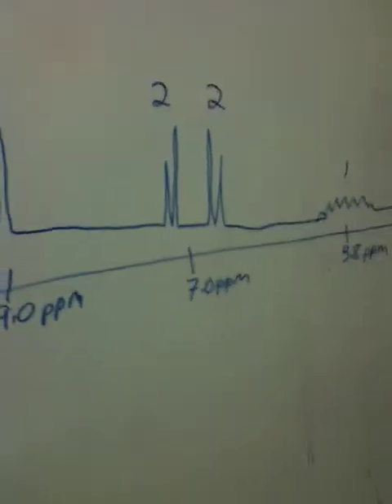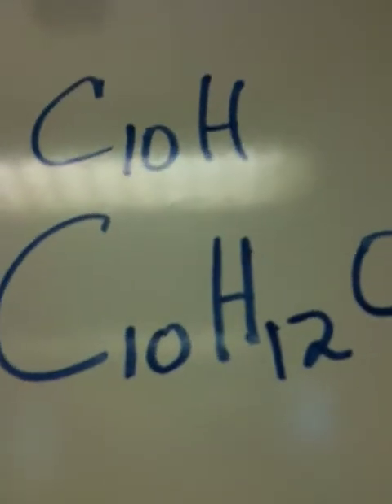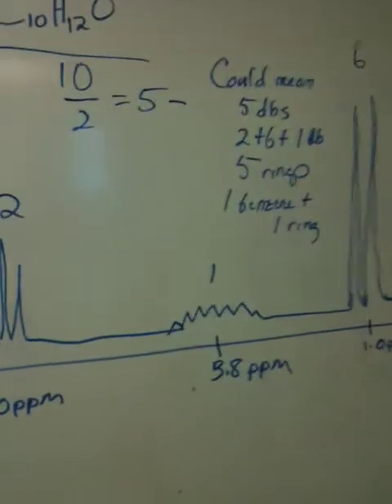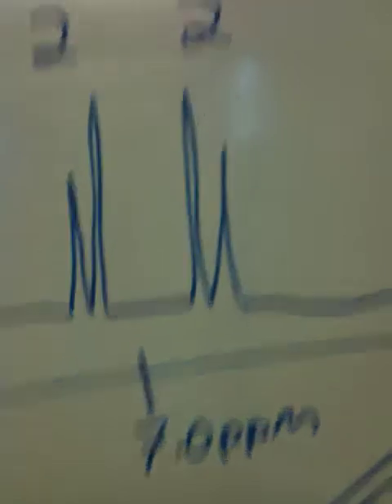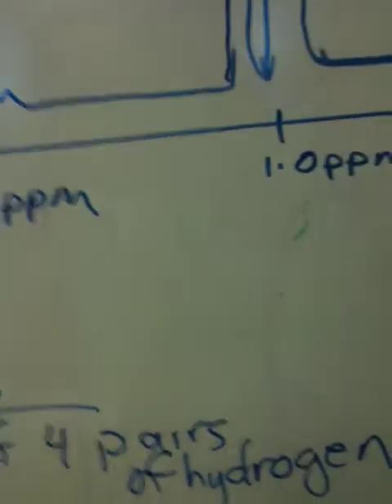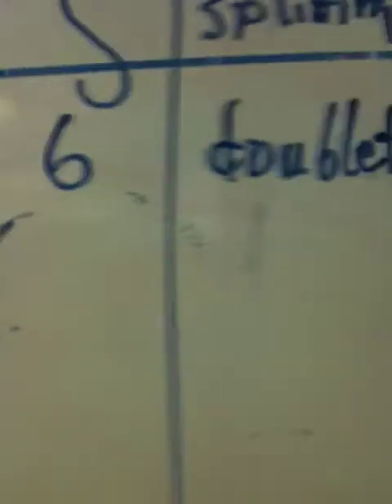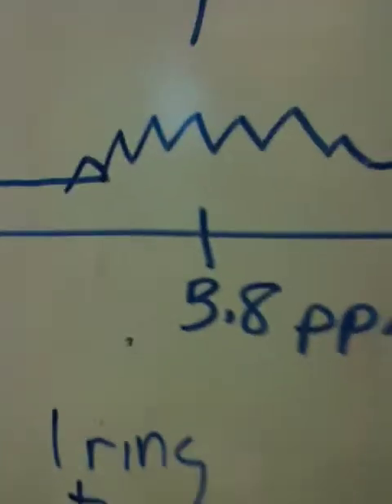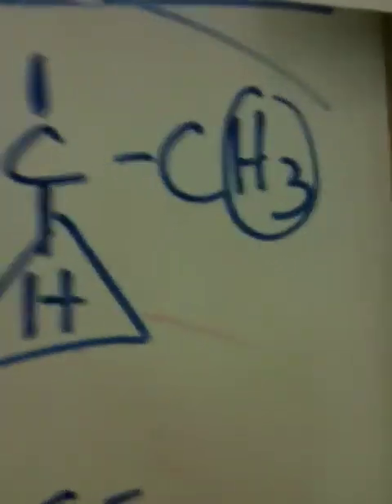Some instruction about solving NMR spectra at Bryn Mawr College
A simulated proton spectrum is solved using techniques covered in class